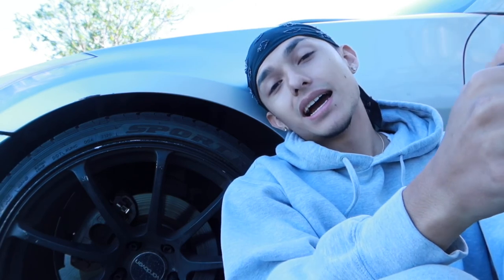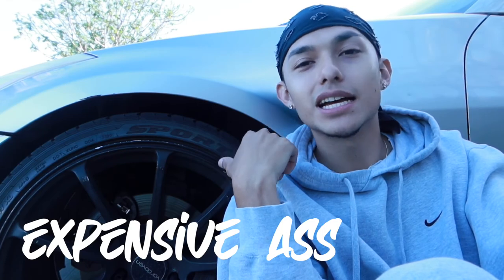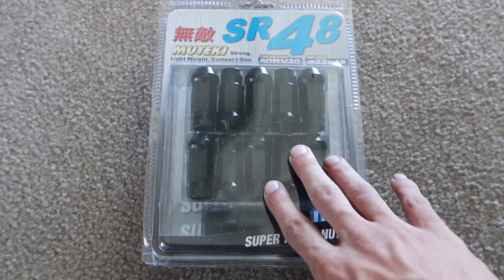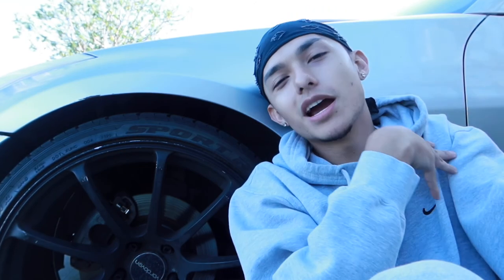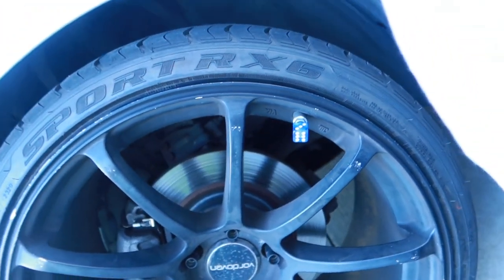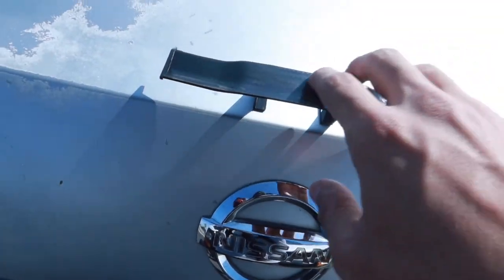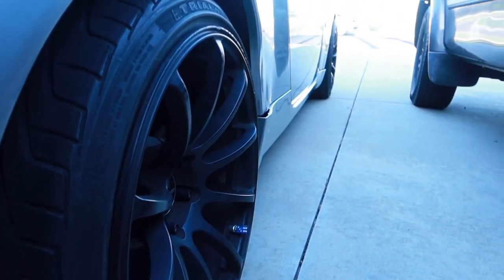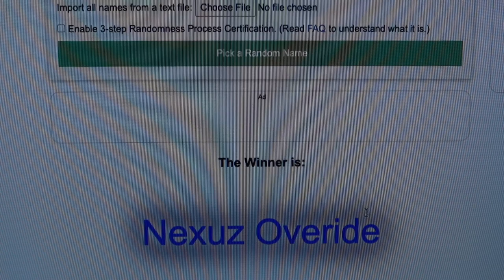BIGGEST RIMS YOU CAN PUT ON STOCK 350Z!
19X10.5 +22 WILL THEY RUB?? straight chillin. these are the biggest rims you can put on a stock 350z. in this video, i talk about how i got my new rims and install some more goodies on the car. i also announce my FIRST GIVEAWAY WINNER! wooooaaahh!!

but i'm not a mechanic.